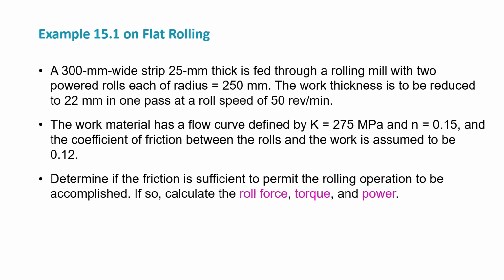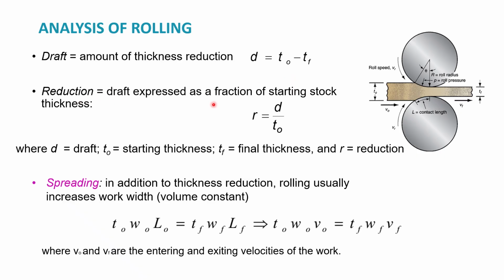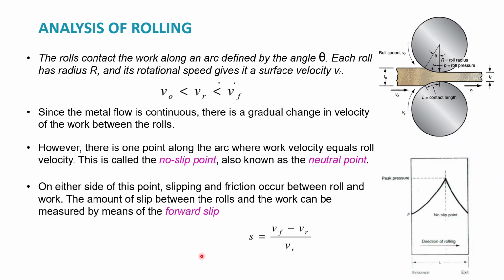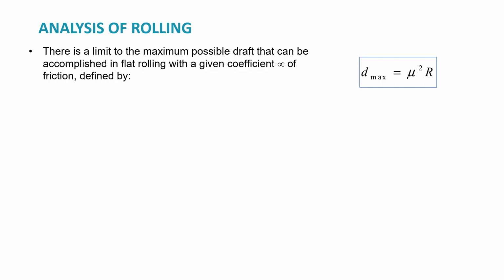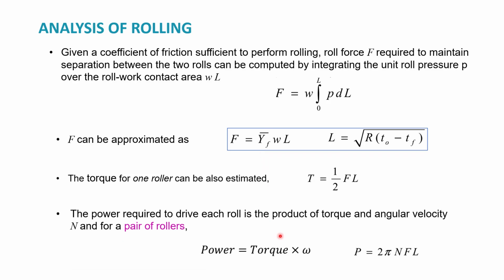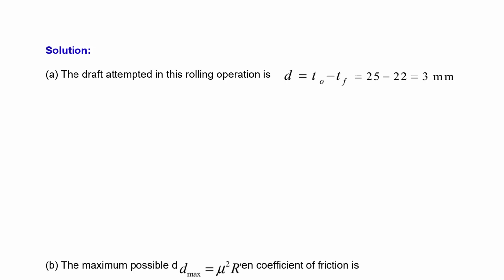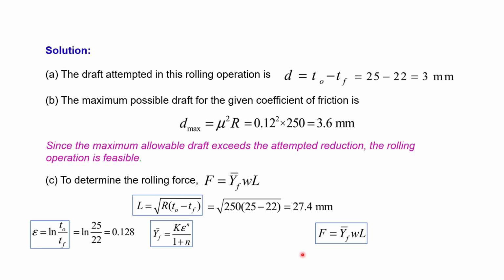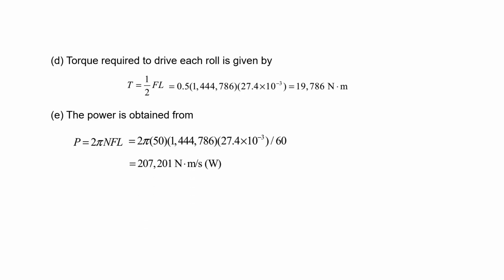Week 4 TUT Q Rolling Example